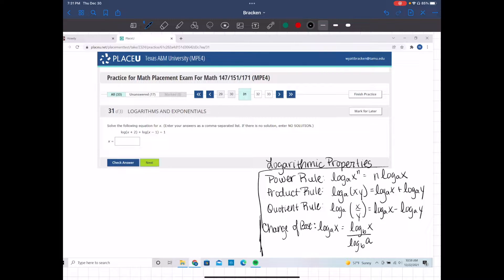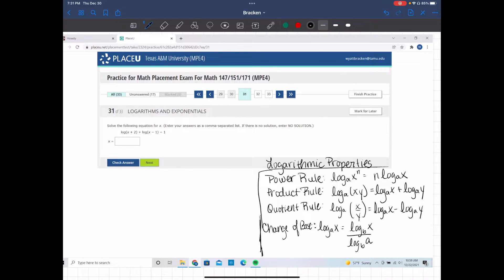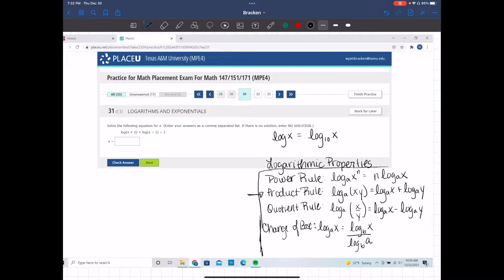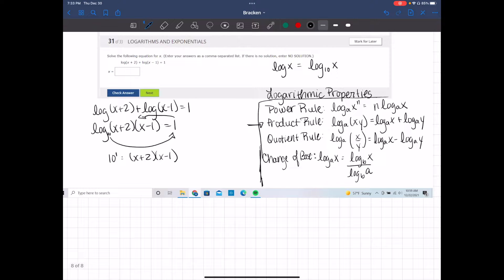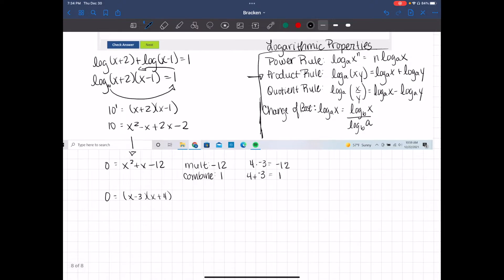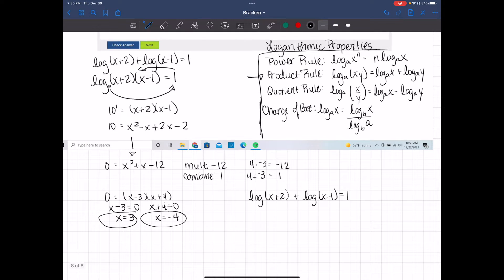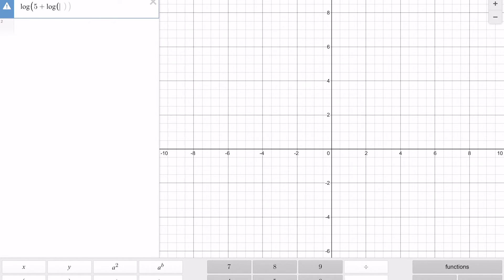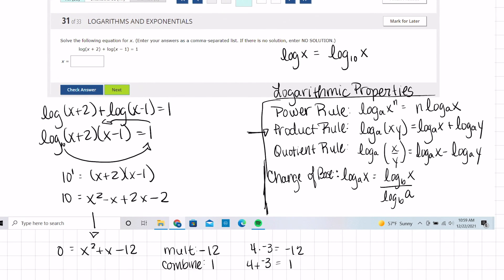Bracken MPE4 Problem 31